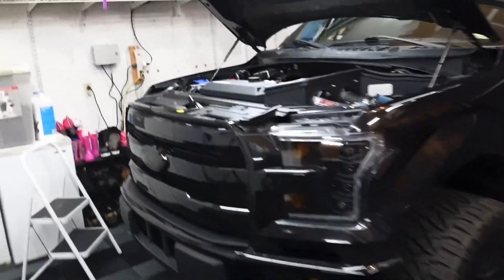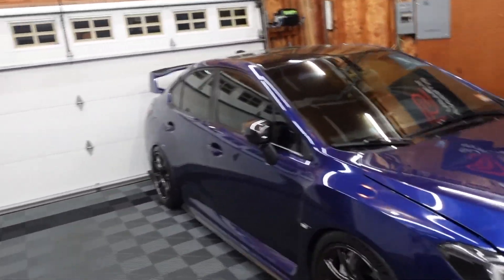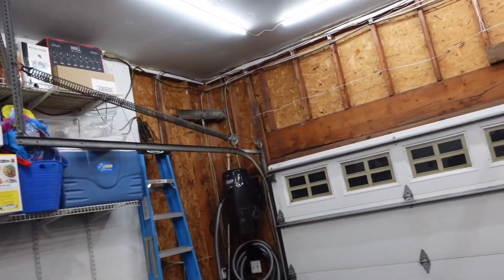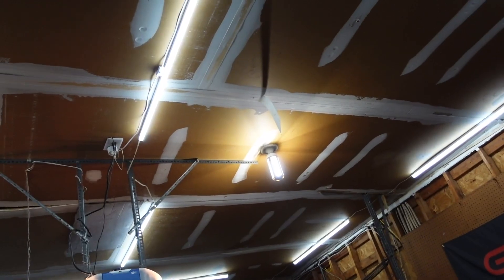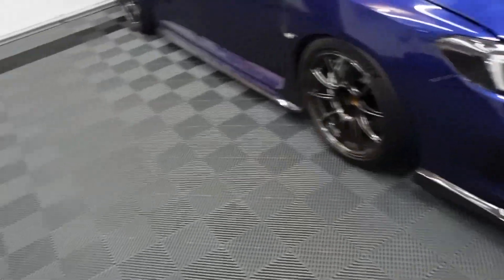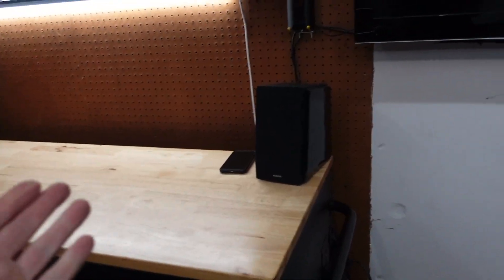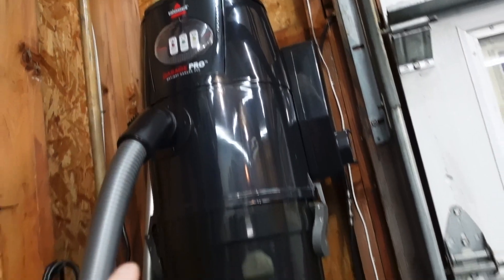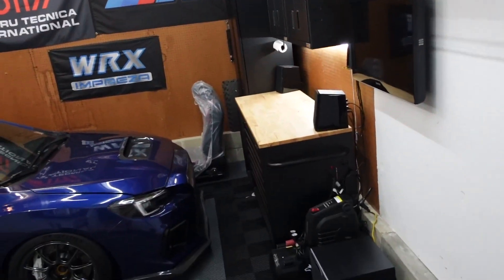My Modest 20x20 Full Garage Tour - Swisstrax, Husky, Edifier, Bissell + MORE!